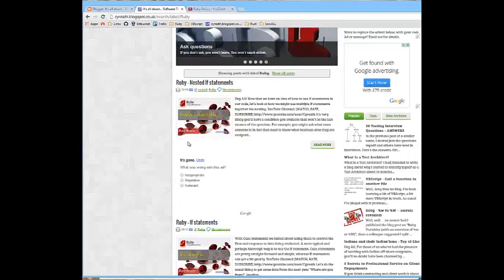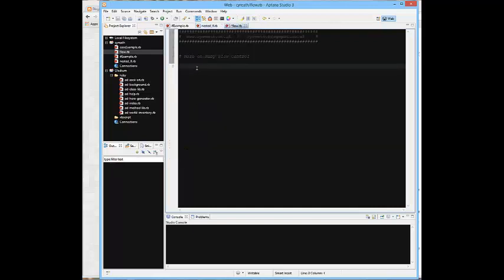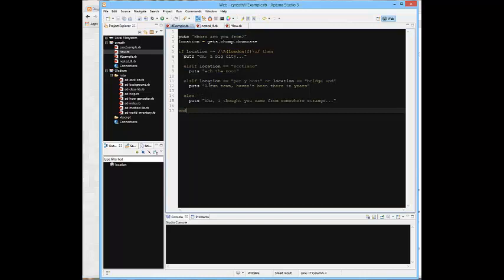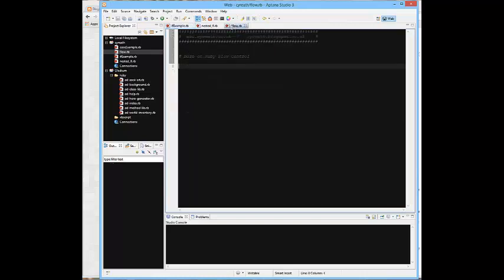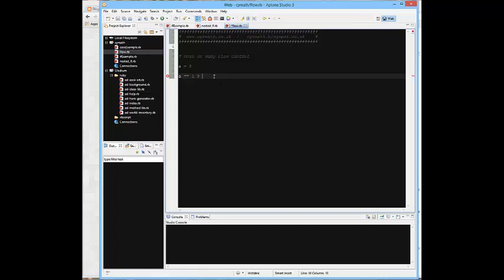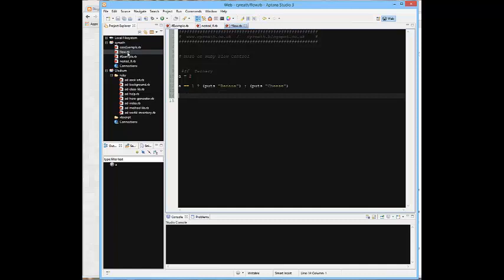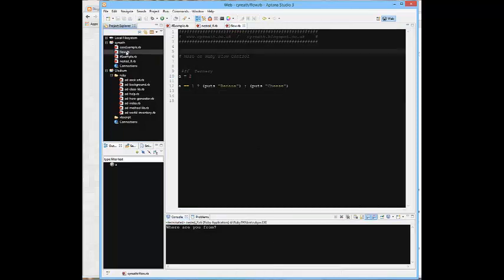Ruby Basics » Part 13 | If ternary, Until, While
If statements can be lengthy, but there's a way to make a short version where what we're evaluating is simple. This is the ternary or base three operator.

For flow control we also have Until and While, discussed in the video.